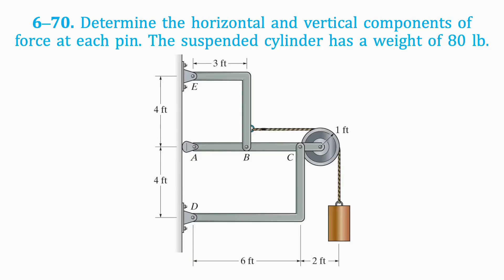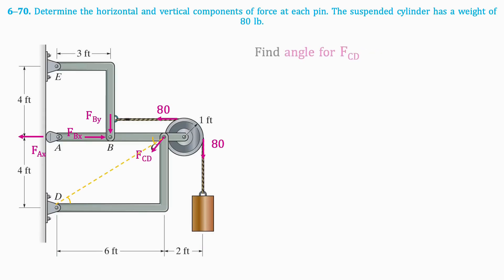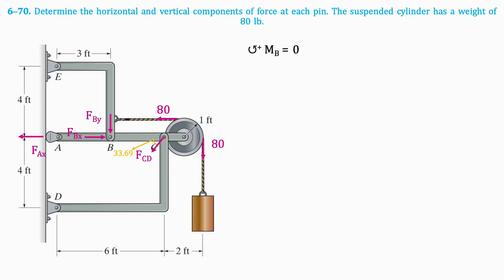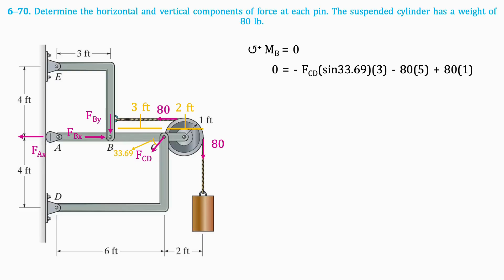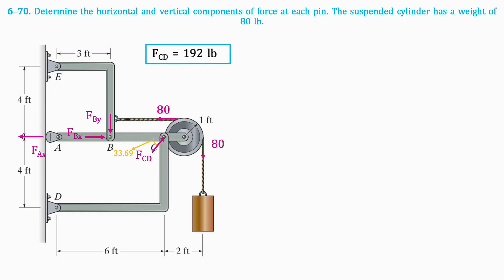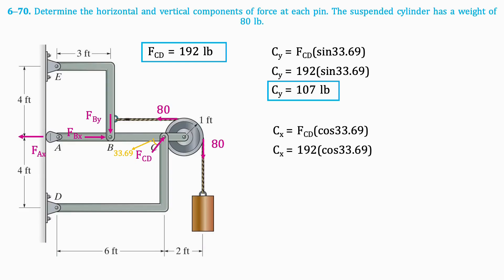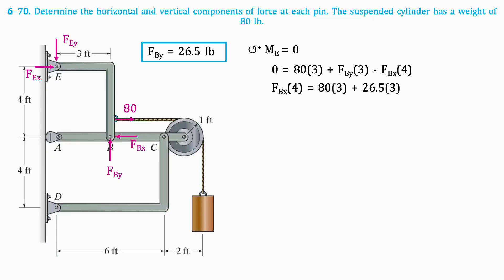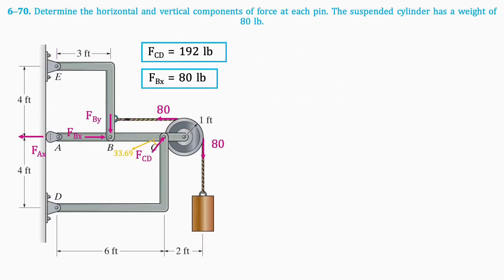Determine the horizontal and vertical components at each pin. The suspended cylinder weighs 80 lb.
6–70. Determine the horizontal and vertical components of force at each pin. The suspended cylinder has a weight of 80 lb.